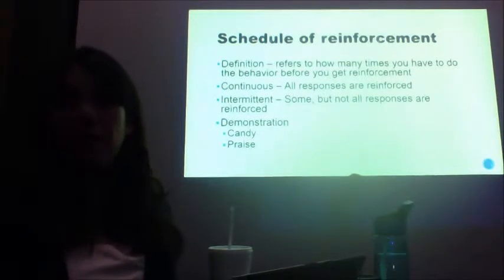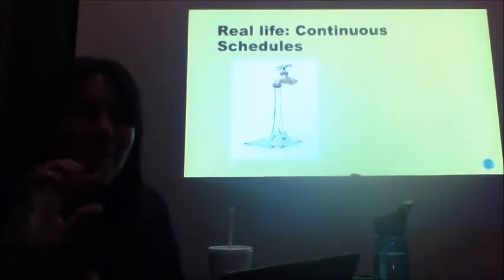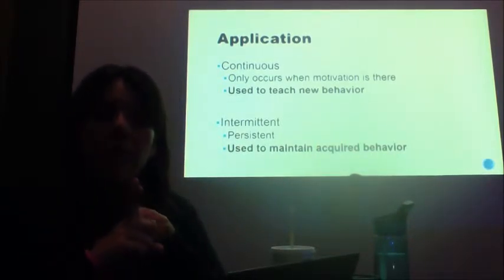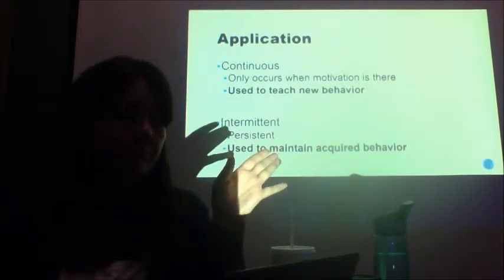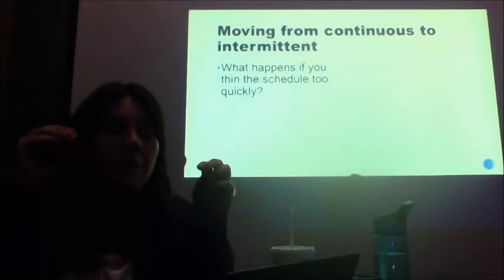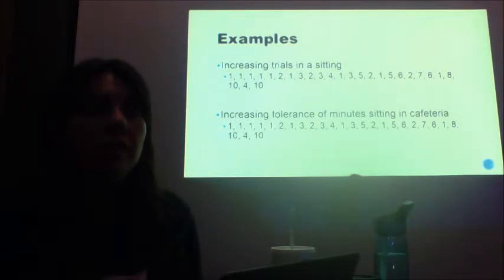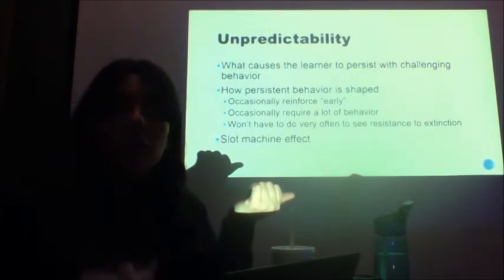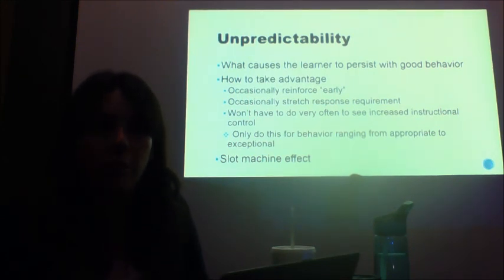RBT Reinforcement Part 3